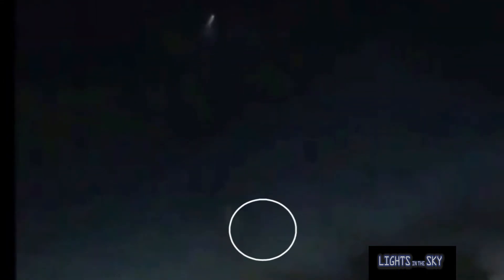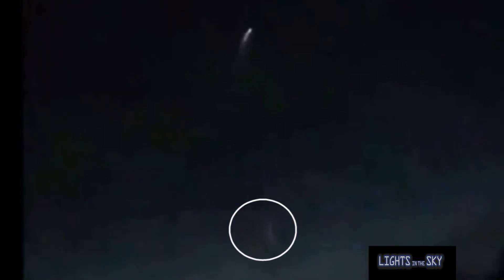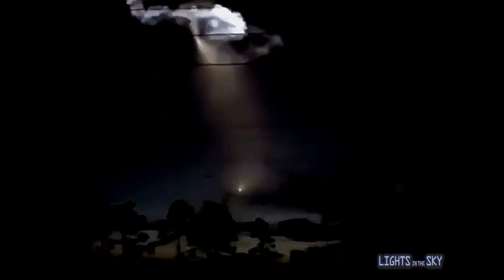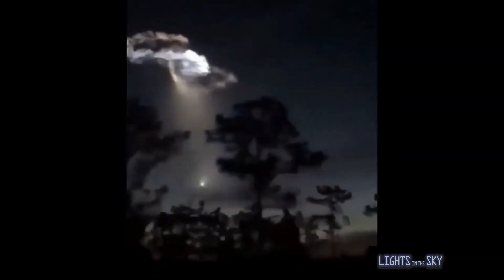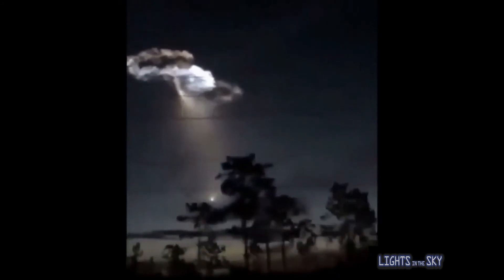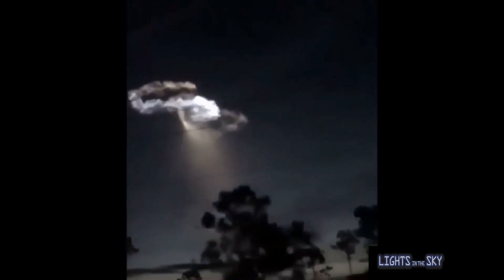Strange sky phenomena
Filmed over Brazil.